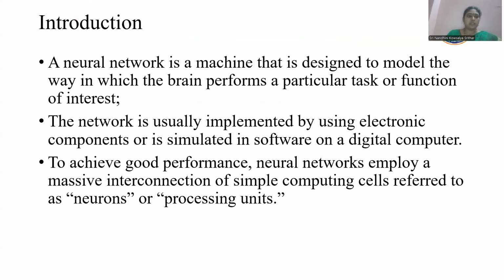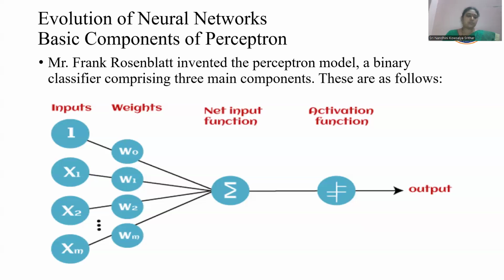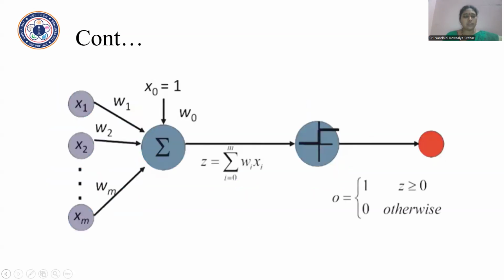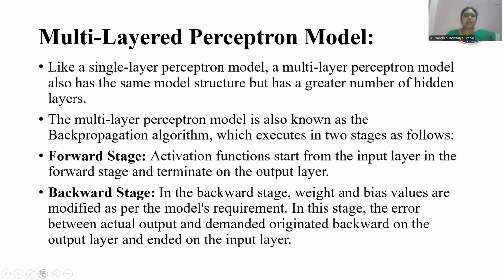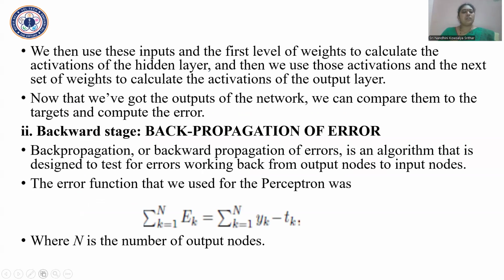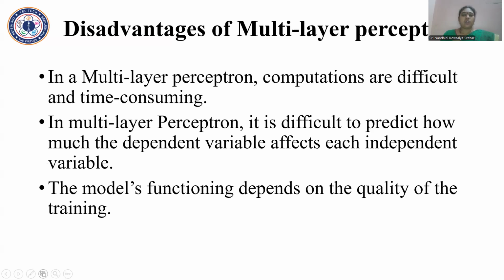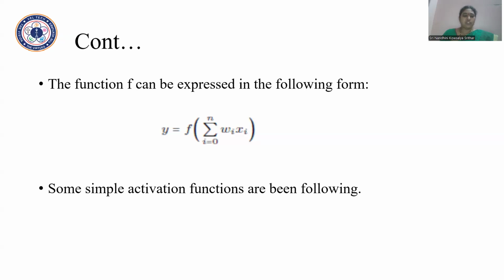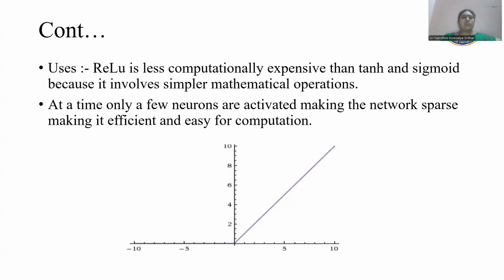191ITV66-NEURAL NETWORKS AND DEEP LEARNING-Mrs.S.SRI NANDHINI KOWSALYA